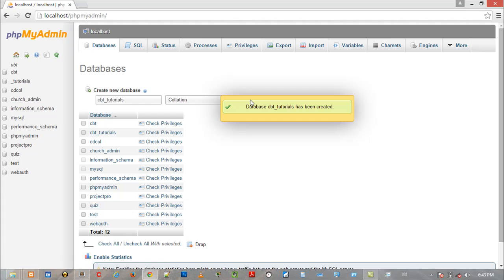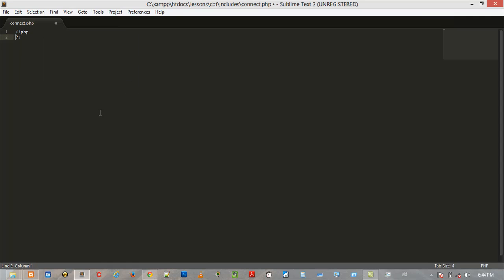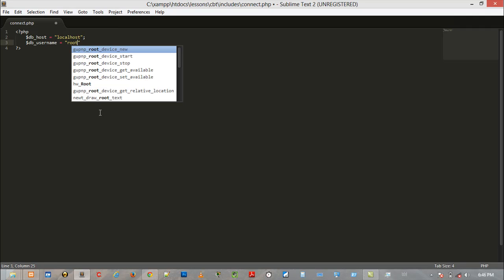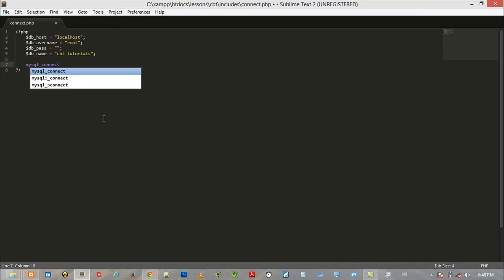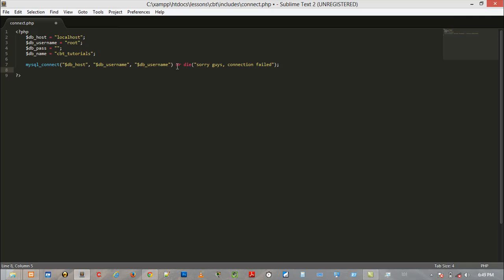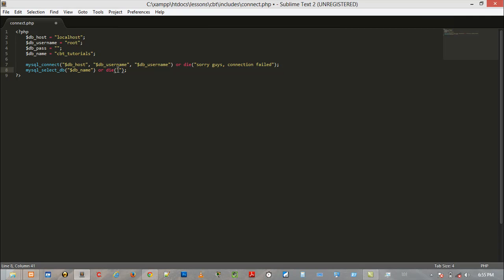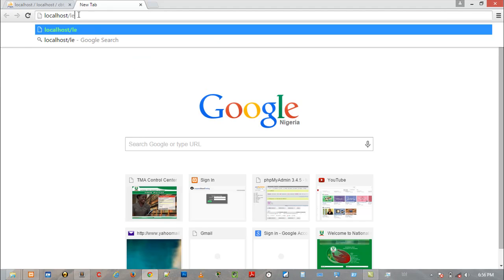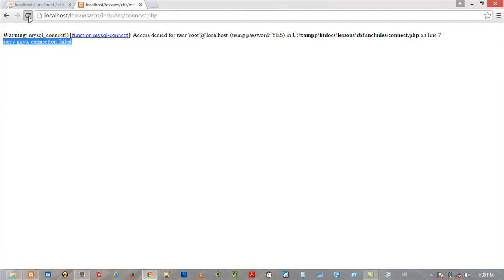3 cbt database connection